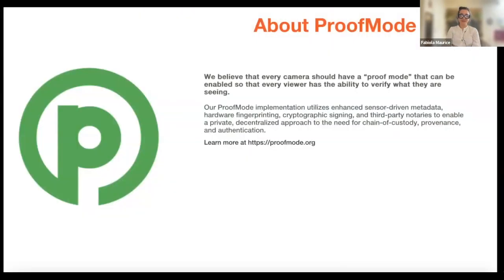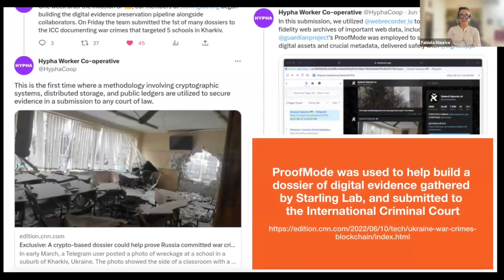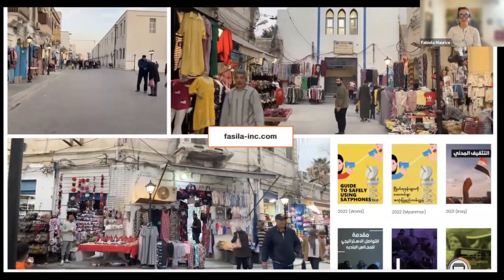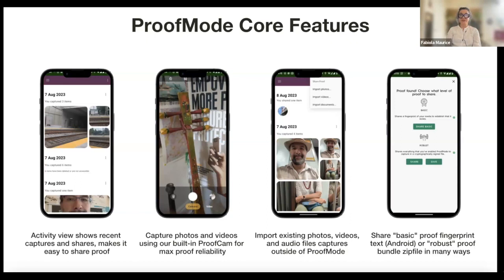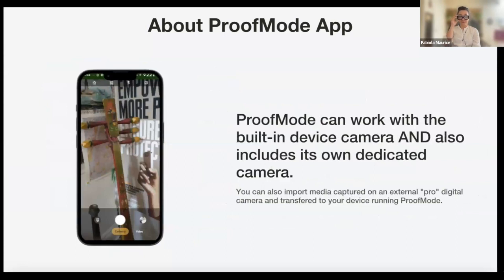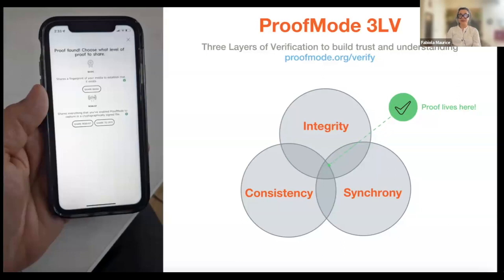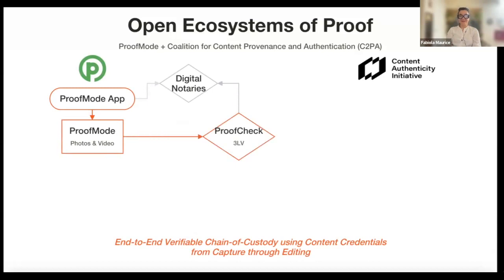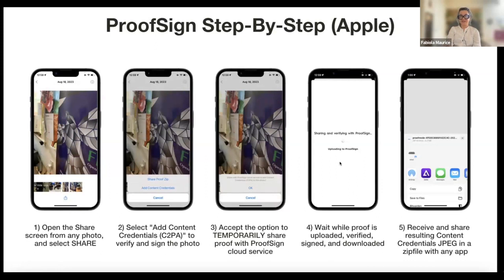ProofMode in the NewsRoom with Content Credentials - Summer 2023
Learn how you can use the free and open-source ProofMode apps for Android and iOS, along with the ProofCheck web tool the emerging standards from the Coalition for Content Provenance and Authentication (C2PA) and the Content Authenticity Initiative